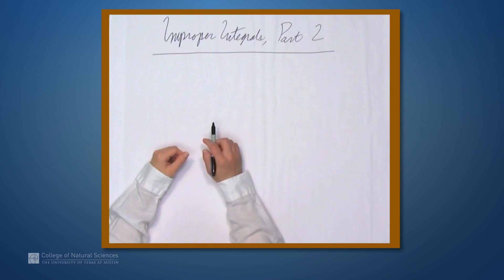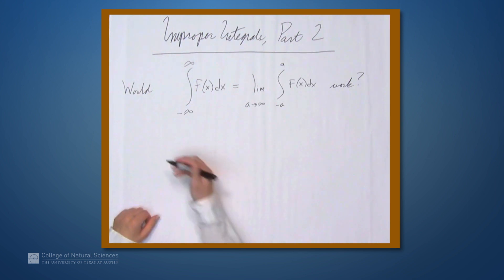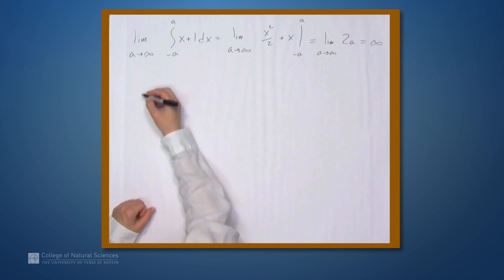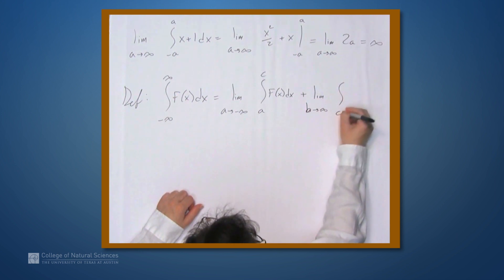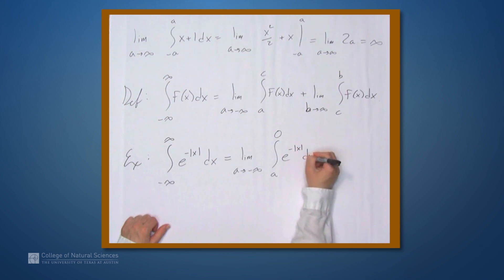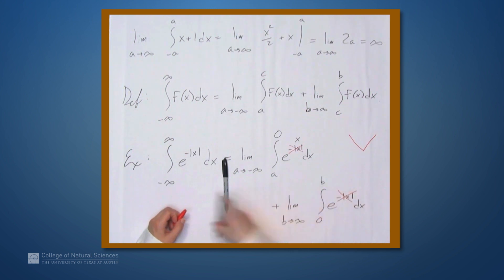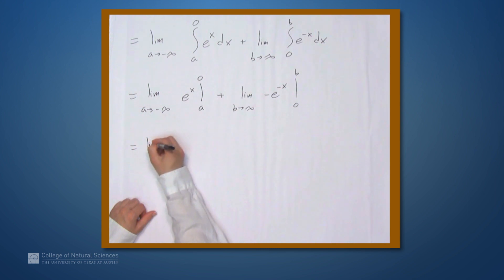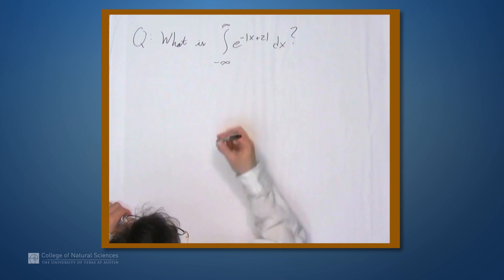Improper Integrals Part 2